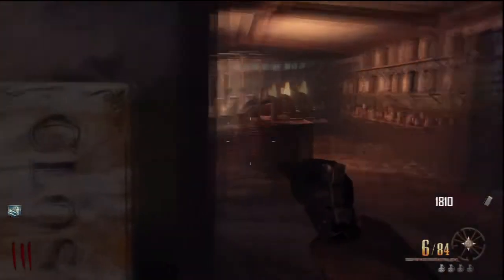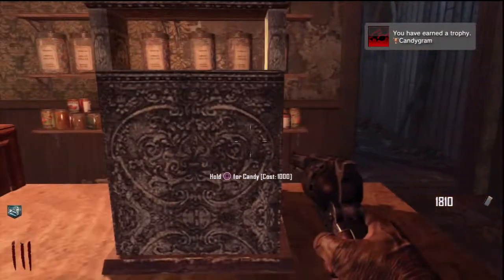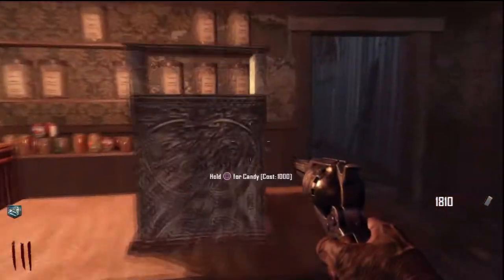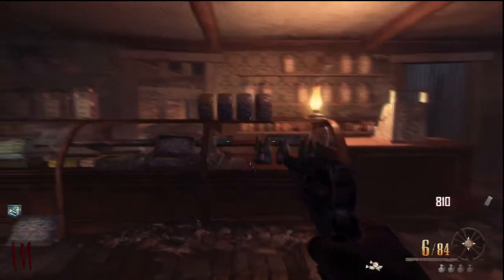Black Ops 2: Never Get the Teddy Bear From the Mystery Box on Buried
This great trick will allow you to never get the teddy bear from the mystery box.